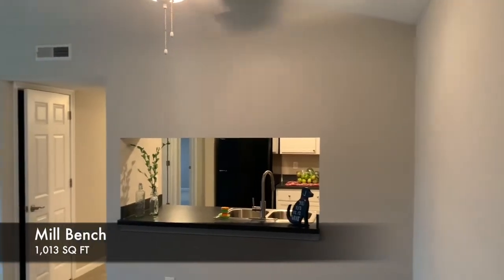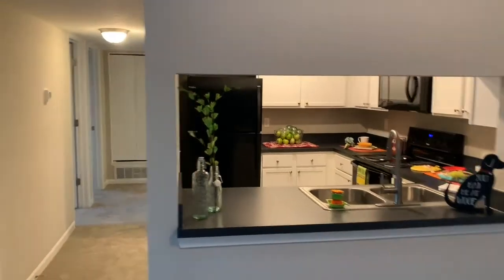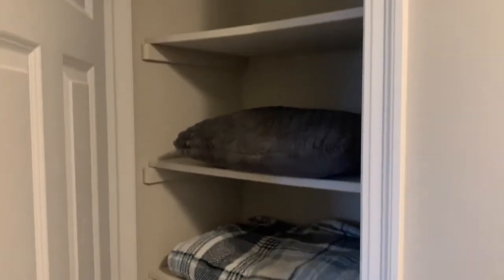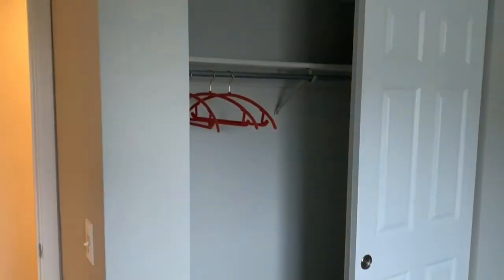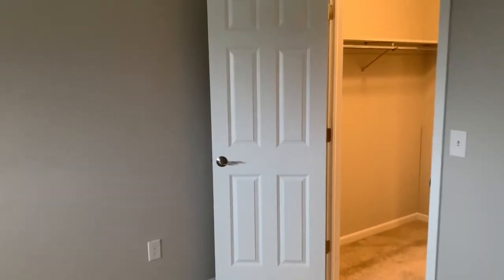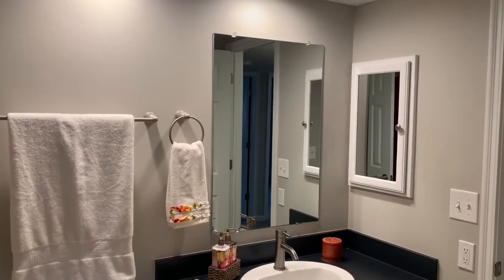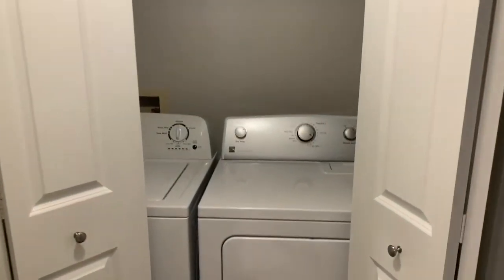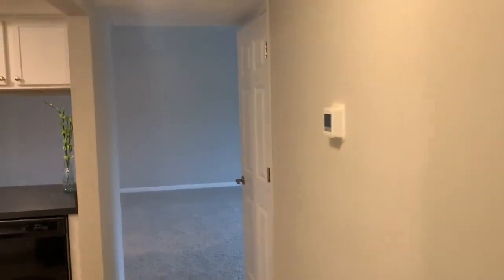Sawmill Commons - Mill Bench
This is a two-bedroom, one-bathroom 1,013 square foot apartment. This home is perfect for someone who is looking for storage, an office, or just needs a second bedroom!

Sawmill Commons is a community of 420 one and two-bedroom garden apartments located just off Sawmill Road on Summer Drive. Situated in the prominent Dublin area, our convenient location offers easy access to anywhere in greater Columbus via nearby I-270, SR-315, and I-71. You will soon discover the wide variety of shopping, dining and entertainment options that are just minutes away.